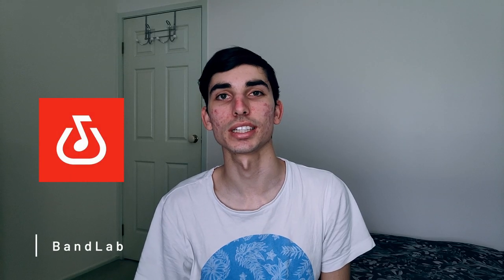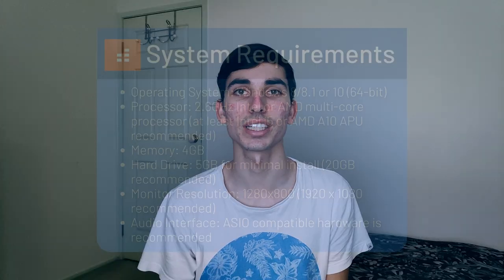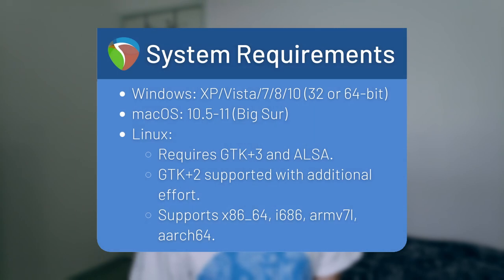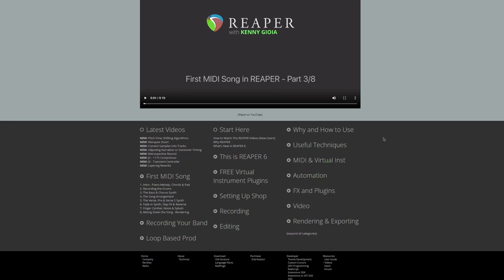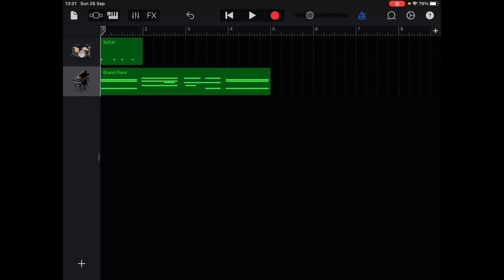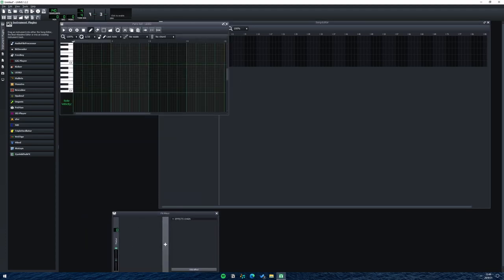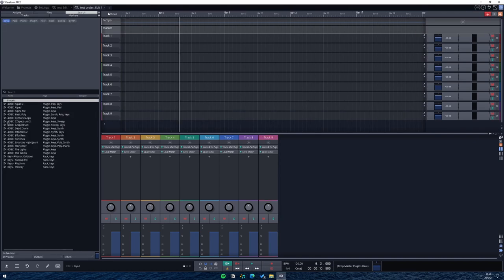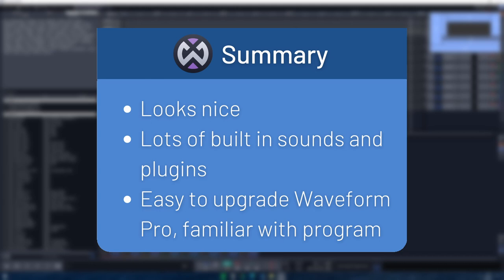Best Free DAWs That You Need To Start Making Music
One of the first things you need to start making music is a DAW (Digital Audio Workstation), but which one should you choose? Do you really need to buy one or will a free DAW do just fine?

0:00 Intro
0:37 DAW 1
2:20 DAW 2
3:52 DAW 3
6:02 DAW 4
7:56 DAW 5
9:30 DAW 6
11:13 Summary